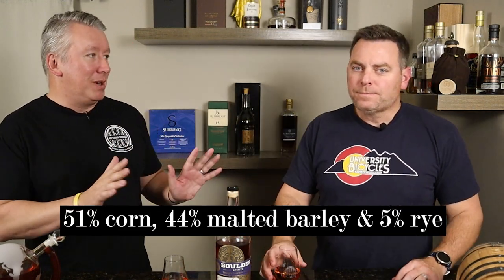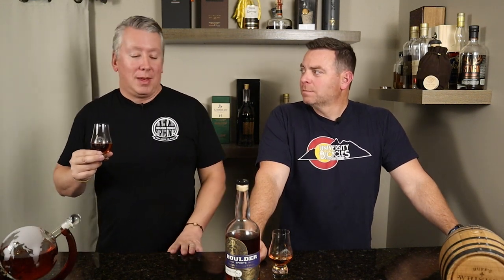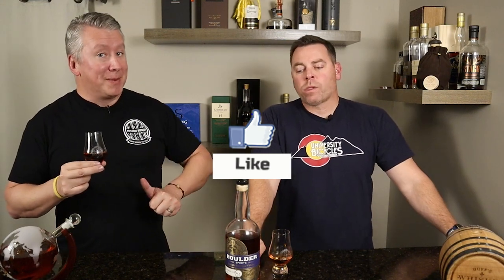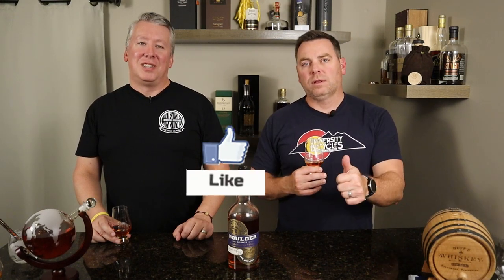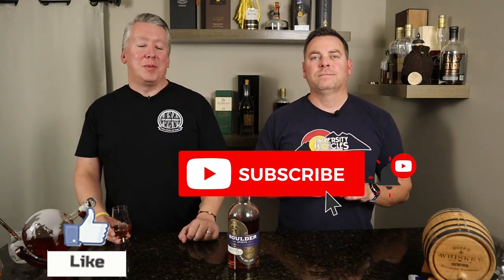Boulder Spirits Straight Bourbon Review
Today we review another whiskey from Boulder Spirits...their Straight Bourbon!!! Founded by Alastair Brogan, who moved from Scotland to Colorado over 10 years ago with a 1,000 gallon copper still looking to continue to make a traditional single malt and other whiskies. This bourbon is unique in that the malted barley makes up 44% of the mashbill! This is a truly unique bourbon that is very enjoyable and we look forward to sampling more whiskey from the distillery!! Cheers!

Timestamps:
00:00 Intro
00:18 Whisky details & background
01:52 Nose & palate conversation - Neat
06:08 Nose & palate conversation - Water added
10:38 Outro